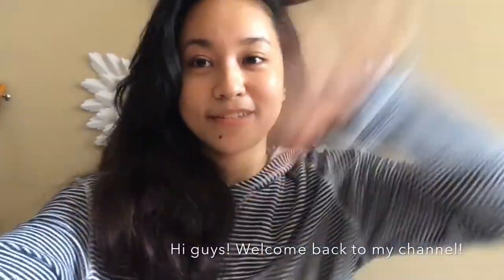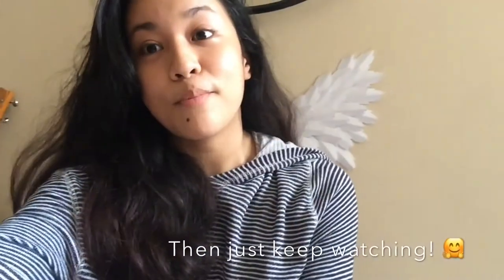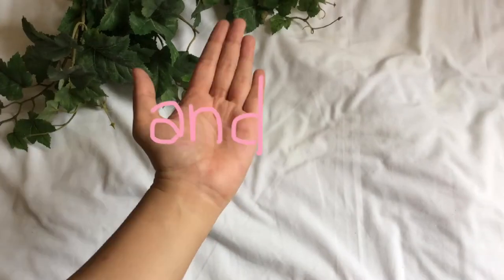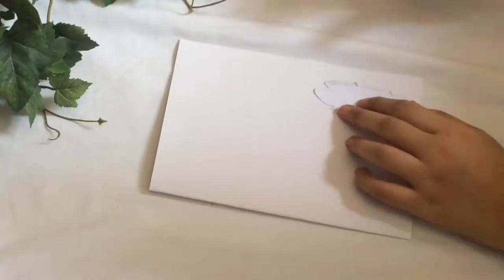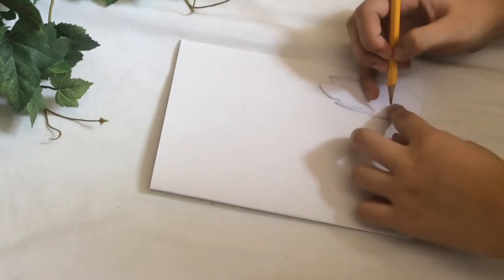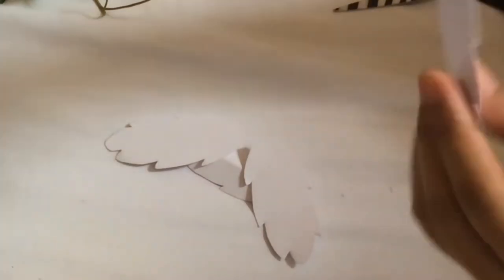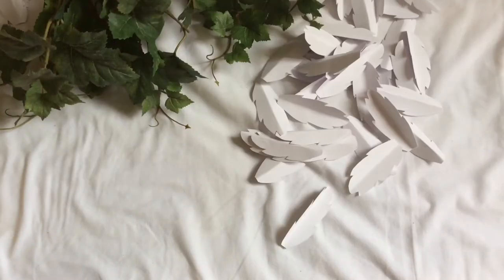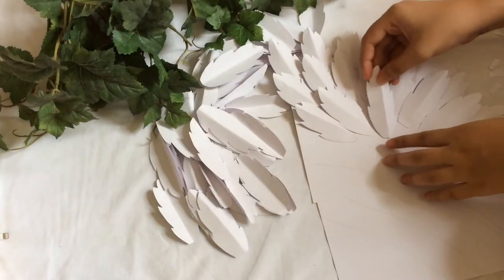DIY: Angel Wings Wall Art (stop motion)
Woo! This took me (no exaggeration) the WHOLE day to make and edit. This better be worth it. Lol 😂😴😴

I got this idea as I was going through some DIY photos in Google.

Notice how in every video, I never do the same thing? I get inspired easily. Plus im still young, so im still finding my place heheh xD

Hope this inspires you. Hope this helps.